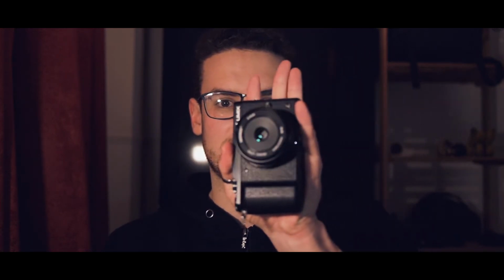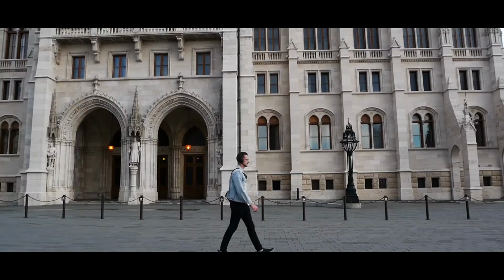Panasonic GX80 / GX85 12 months review | 5 reasons to buy in 2019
This video was shot on the panasonic G6